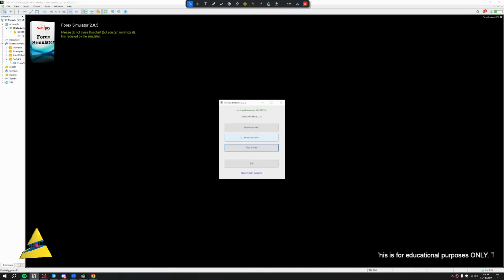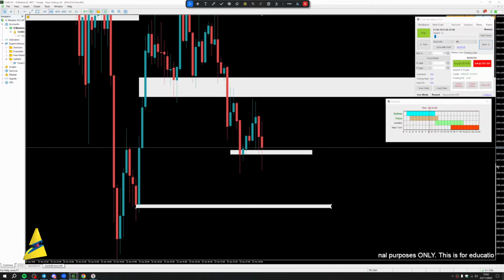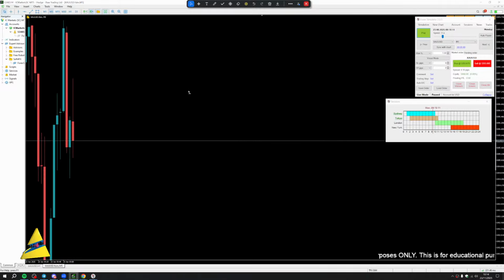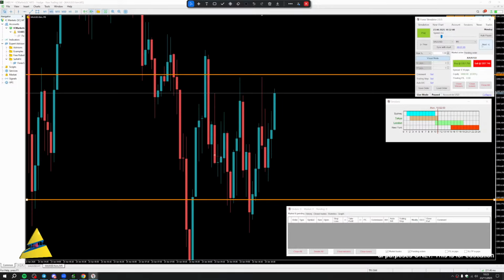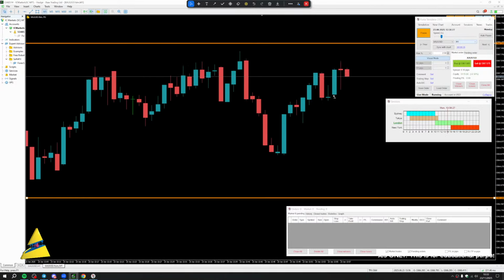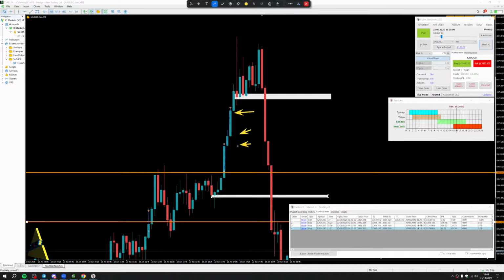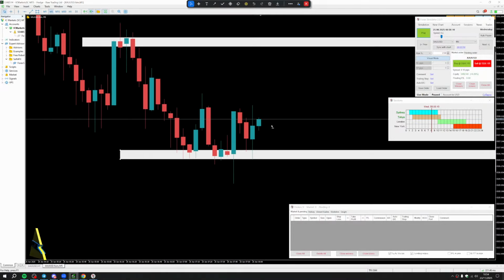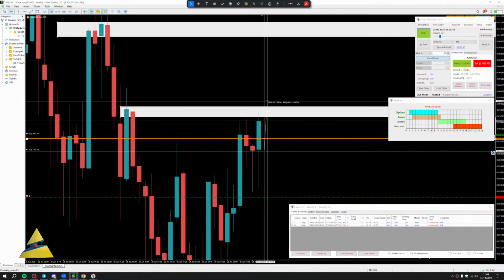Trading Course Day 6: Clean Ranges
London Session Livestream hosted by fxvicmensa! Ask questions and share your chart analysis on our FREE Discord for feedback

Join our mentorship program for structured trading support and guided learning!

🧙🏽‍♂️ TFX Mentorship | Learn the markets

🧙🏽‍♂️ TFX Elite Access | Exclusive coaching

🤖 TFX Shotgun Play Indicator | Use tools to support your trading

📈 Topics on this livestream span from trading psychology, price action strategies, macro news, to advanced smart money concepts. Catch our live day trading sessions and engage with a thriving community—this livestream is for EDUCATIONAL AND INFORMATIONAL PURPOSES ONLY.

FREE TFX (DAILY BIAS) Indicator

FREE TFX (SMA) Indicator

FREE TFX Trading Journal

Don't miss out on my latest posts!

This livestream is for EDUCATIONAL AND INFORMATIONAL PURPOSES ONLY. Trading forex and cryptocurrencies involves significant financial risk and may not be suitable for all investors. You can lose more than your initial investment. Always trade with risk capital, and understand that past performance is not indicative of future results. This content is not intended to provide personalized investment, financial, tax, or legal advice. Trading involves substantial risk — most day traders lose money. Results shared are not typical and are for illustrative purposes only. Nothing shared in this livestream constitutes personal investment advice or a recommendation to buy or sell any financial instrument.

Nothing here is financial advice. Always do your own research and only trade with money you’re prepared to lose. Day trading isn’t easy, and just because something worked in the past doesn’t mean it’ll work again.